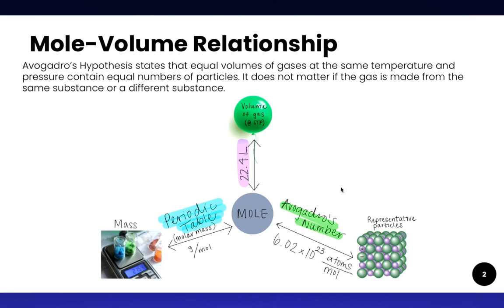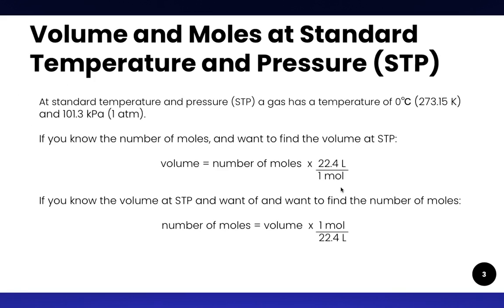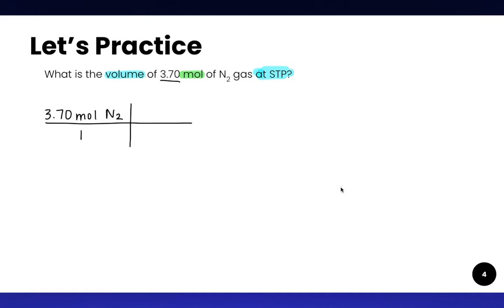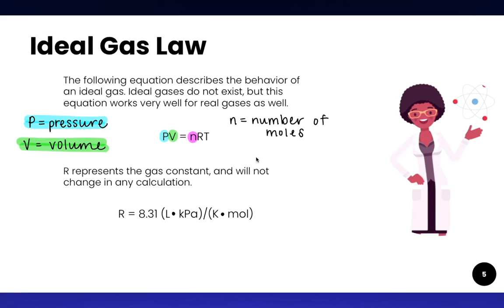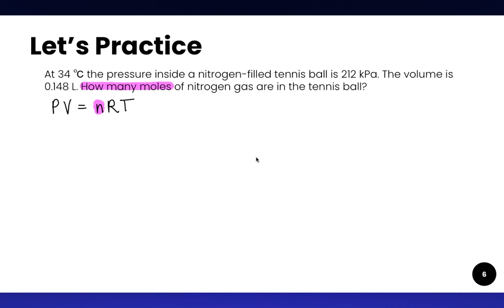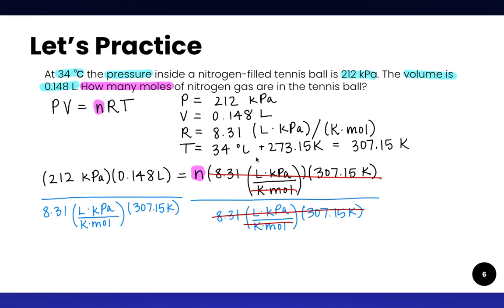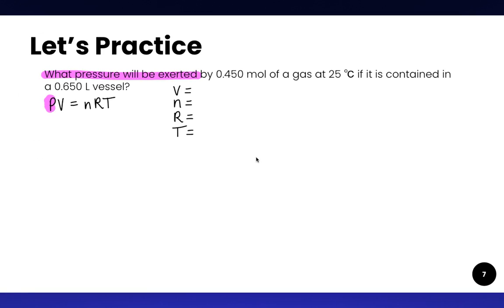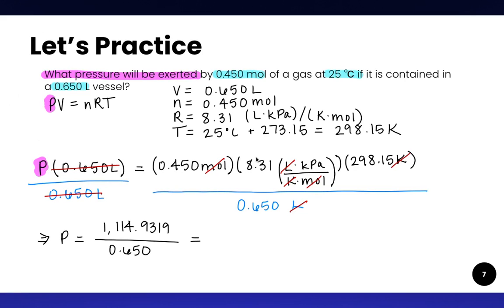8.2 Molar Volume and Ideal Gases